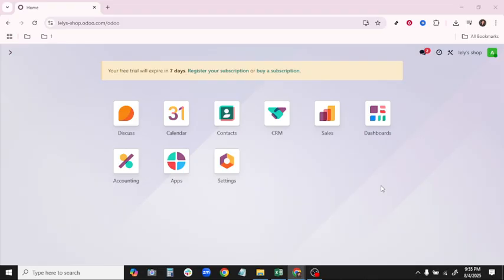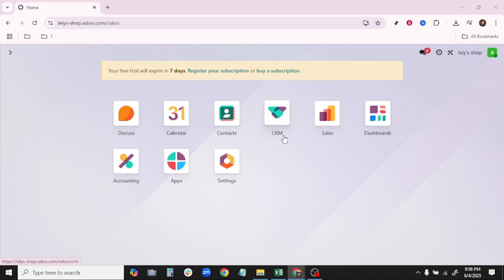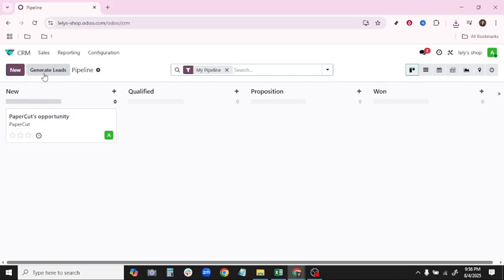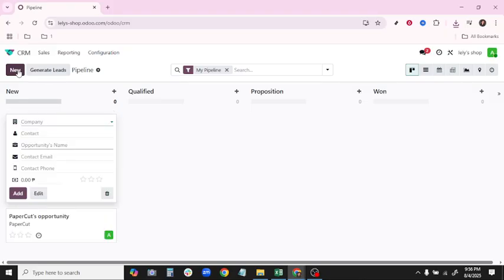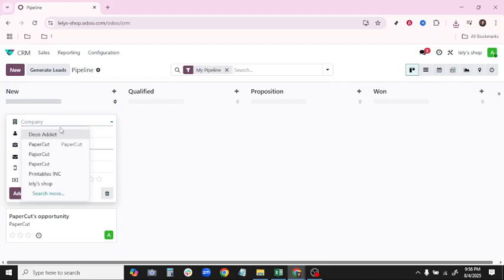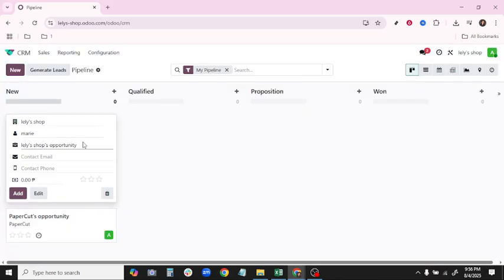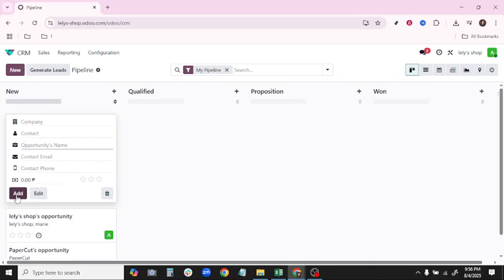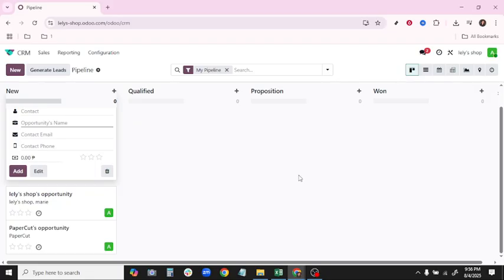How To Create Leads in Odoo Step By Step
Learn how to create and manage leads in Odoo with this simple 2025 guide. We’ll walk you through adding leads manually, importing from spreadsheets, assigning sales reps, and tracking progress through the pipeline. Whether you’re starting a business or optimizing your sales funnel, understanding Odoo’s lead management system is essential. With the right setup, you can increase conversions and ensure your team stays on track. Don’t miss these practical tips that make lead tracking easier and more effective in Odoo.